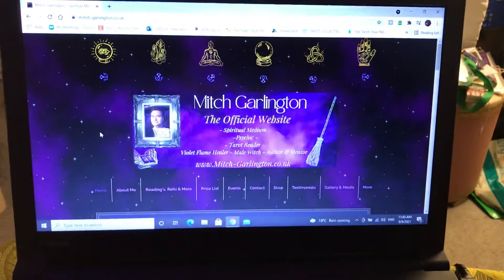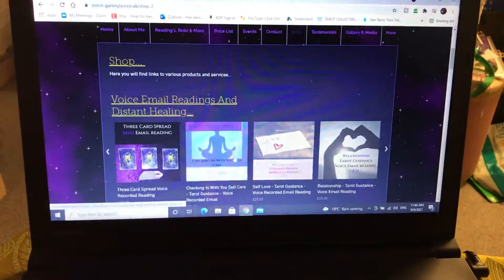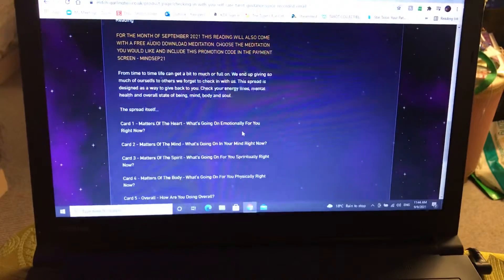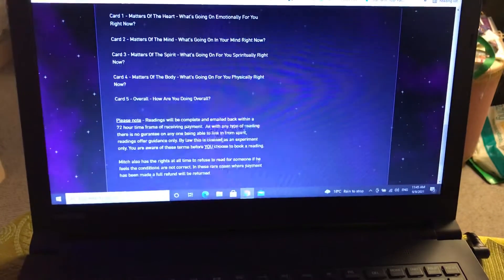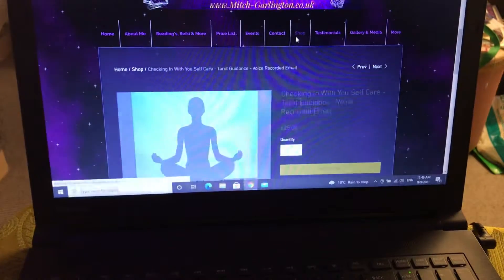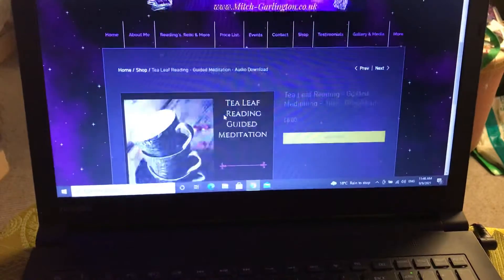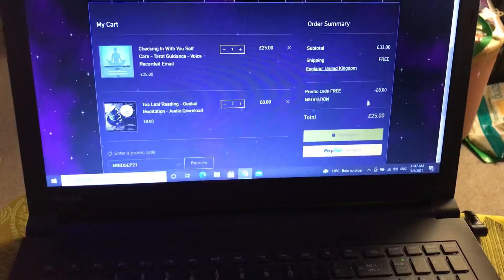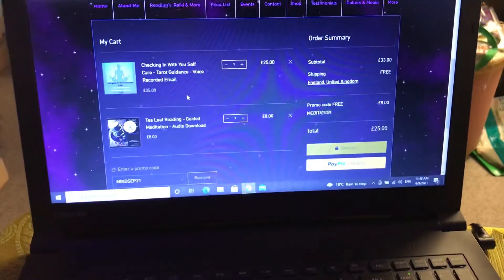New Reading Offer… Checking In With You Self Care Tarot Reading x With FREE MEDITATION